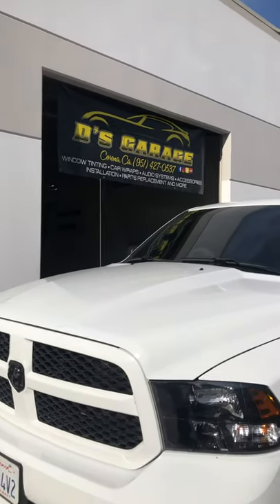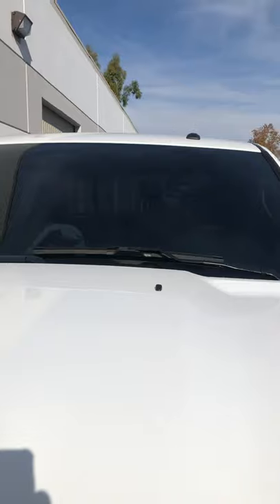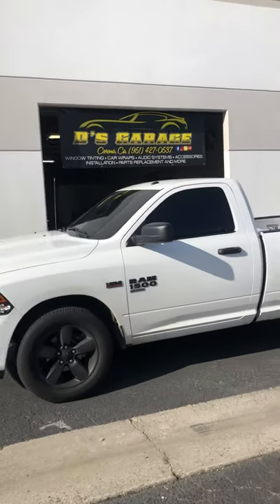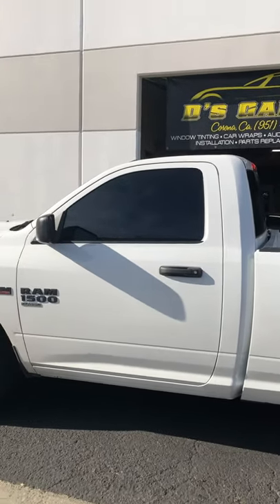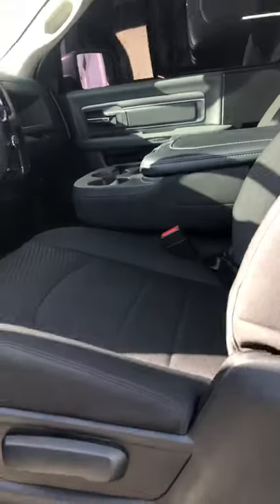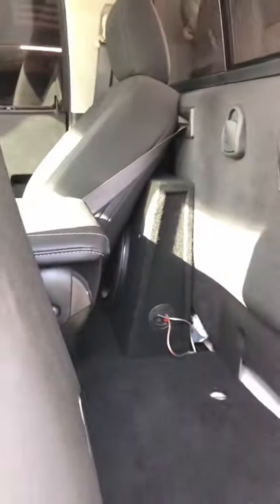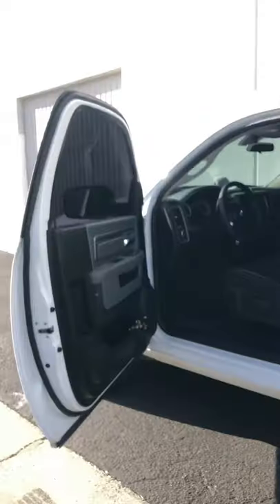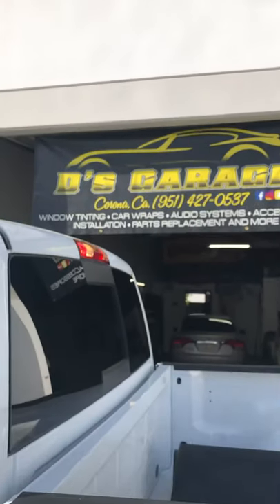2019 Ram 1500 Single Cab Complete Sound System Installation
2019 Ram 1500 Single Cab full window tint job and new stereo sound system pioneer 5 channel amp and 6x9 speakers with single truck box 12 inch and audio-control LC7i came out clean and looking good